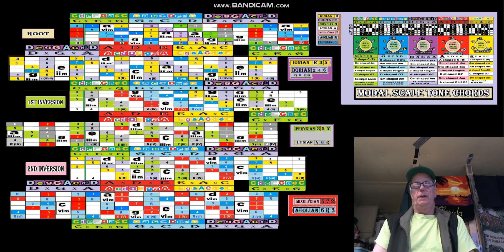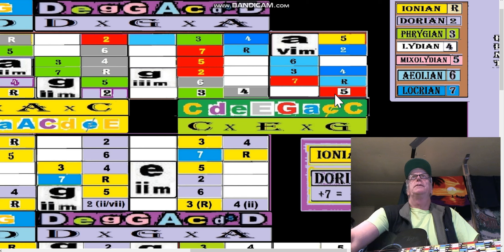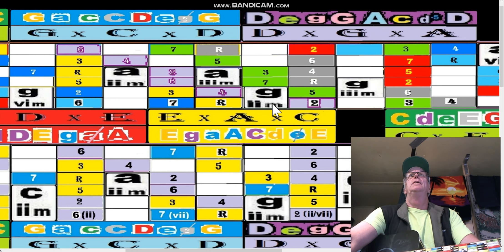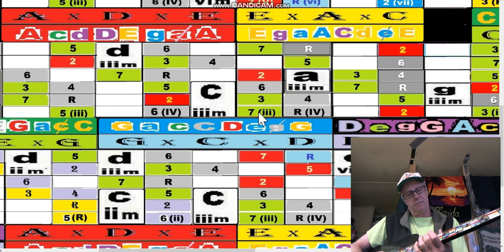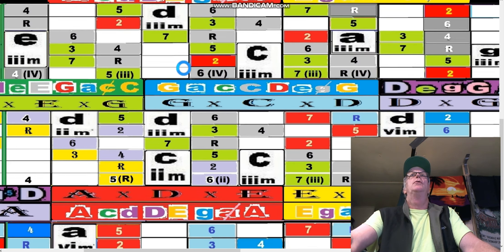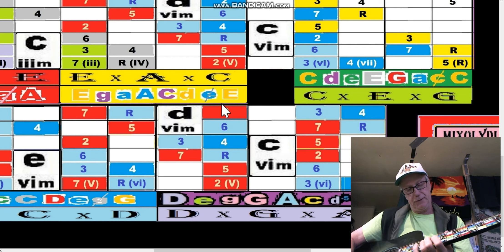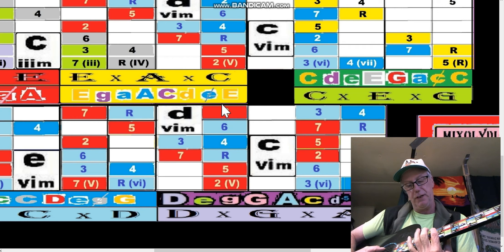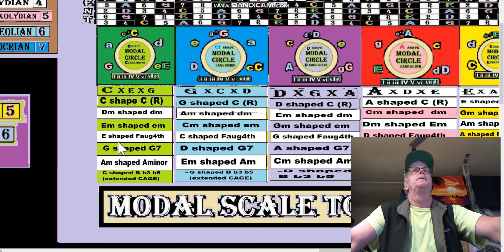Andys Free Guitar Charts Videos Lesson Charts 240, 233 Part 1 of 6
Chart 240 Modal Arpeggios and Chord Shapes
Started during the data outage, Chart 233 has become a great chart for learning CAGE Bound modal chords, arpeggios, and  I IV V scales. Chart is being updated and posted as it progresses!
Best solution for the Half Diminished Box: The "parent" of the 7th might as well be the ii minor, because that is almost the same as how the parent pentatonic scales of the 3 minor chords are voiced.